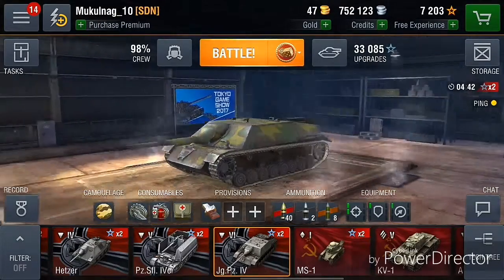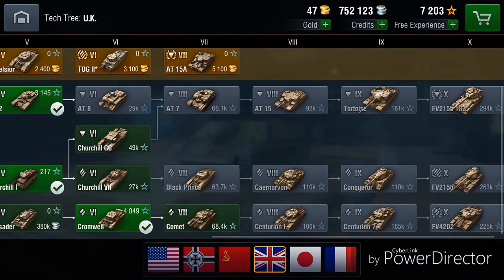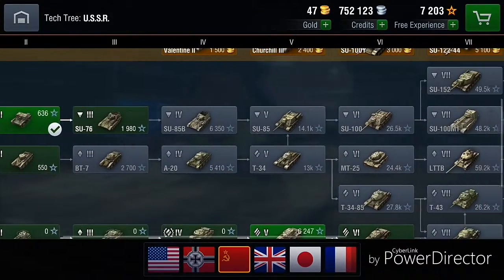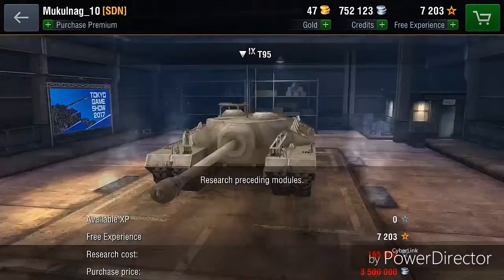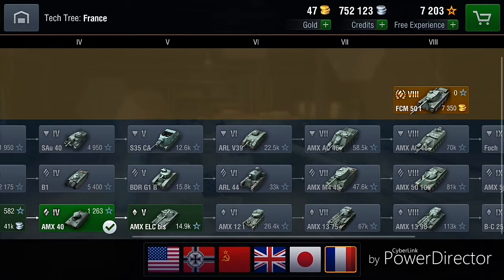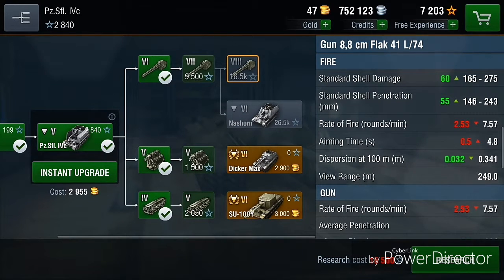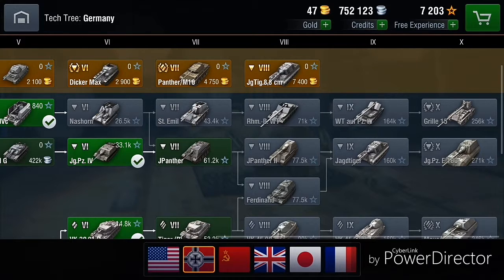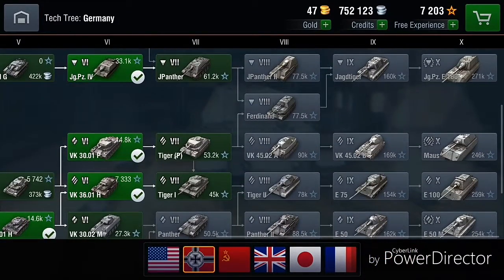Wotb tech tree and tank talk (first on this channel) every one starts as noob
All right of wargaming and wotb and me the Creator of the content "M"
Game play will come next...